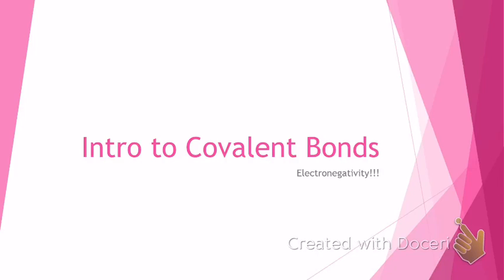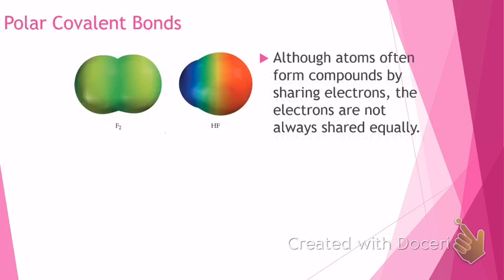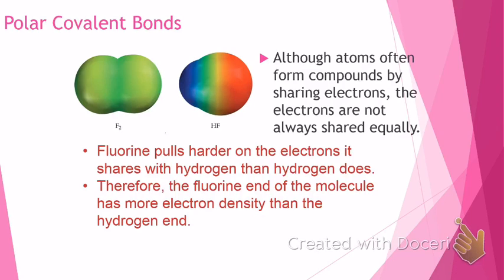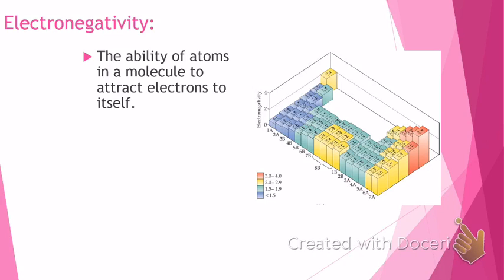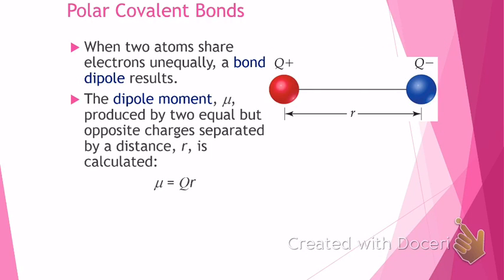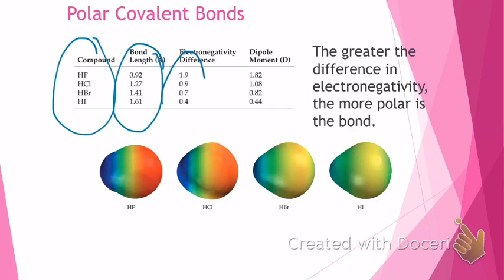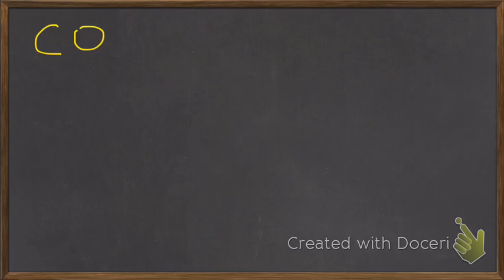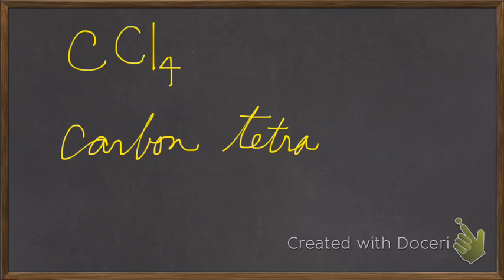Intro to Covalent Bonds